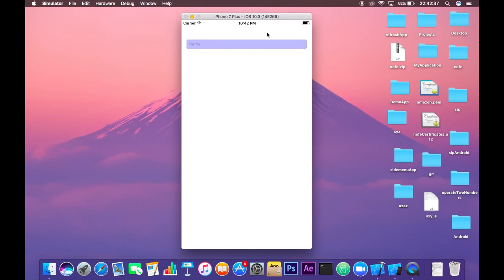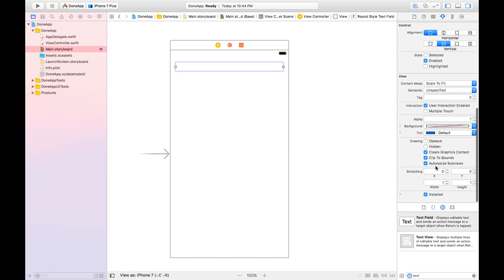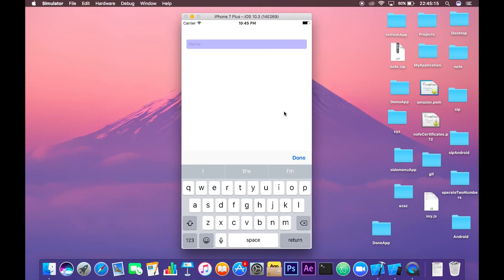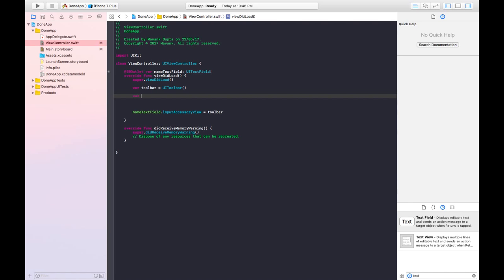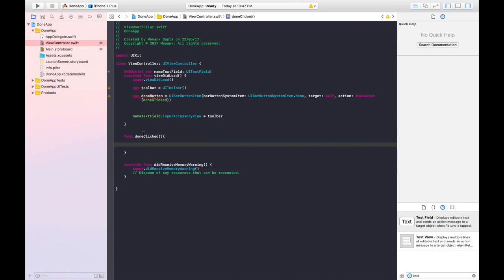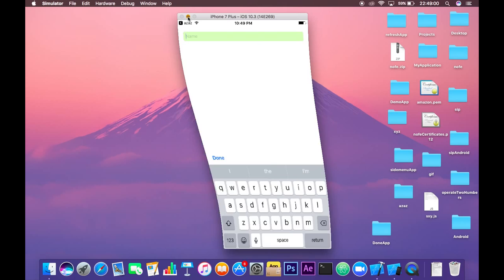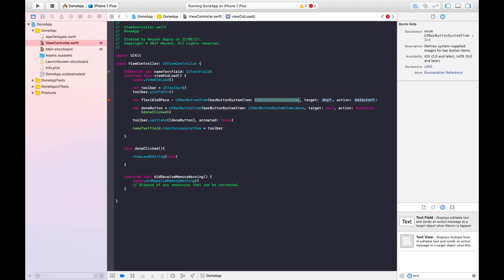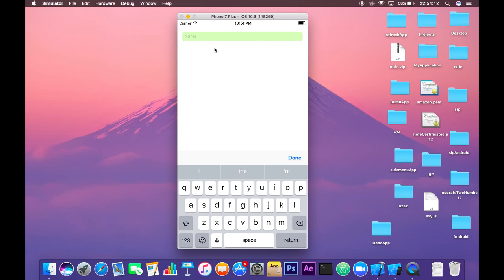iOS : Add Done Button Above Keyboard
Lets learn how to add done button above keyboard in iOS App !
I hope you guys will enjoy this tutorial.